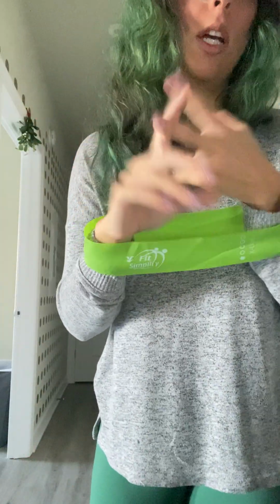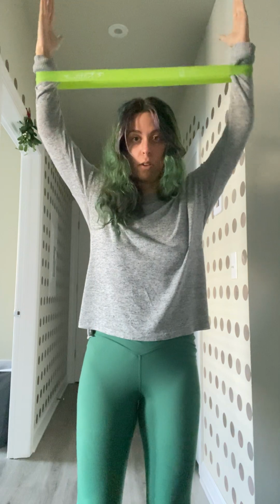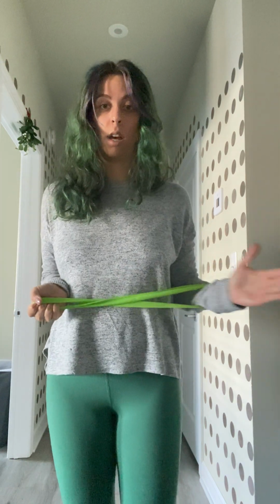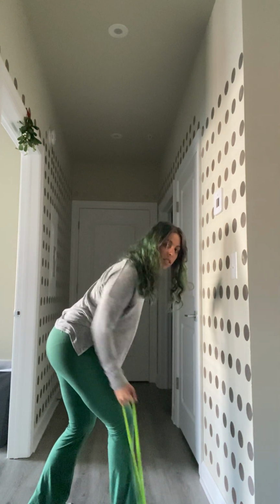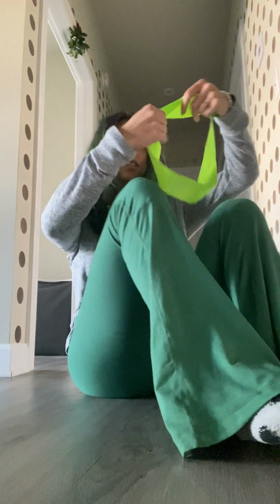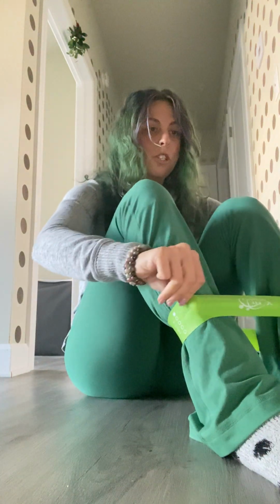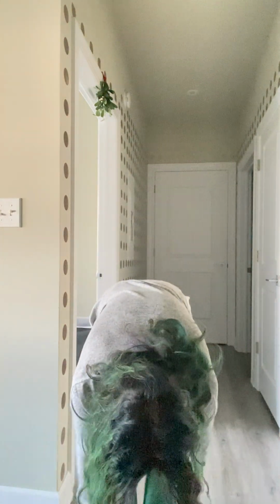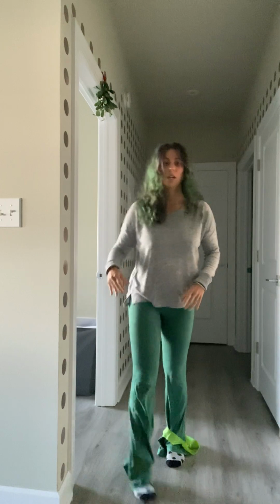Mini band exercises